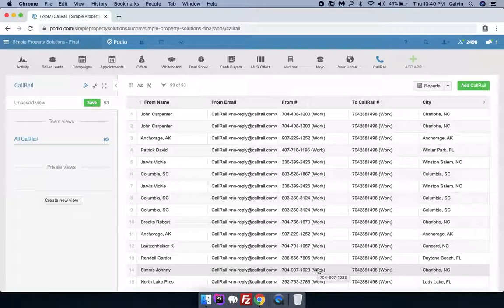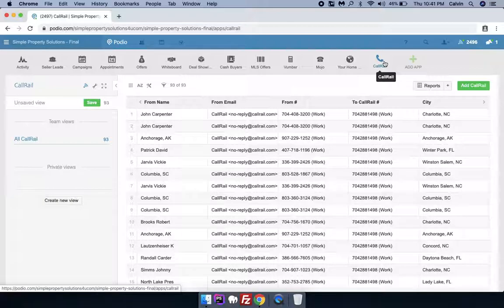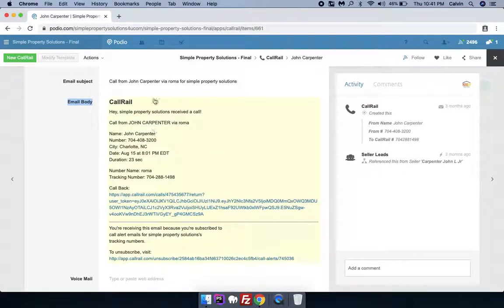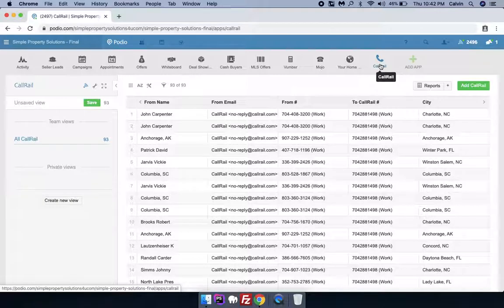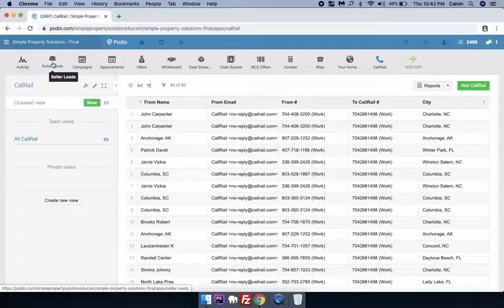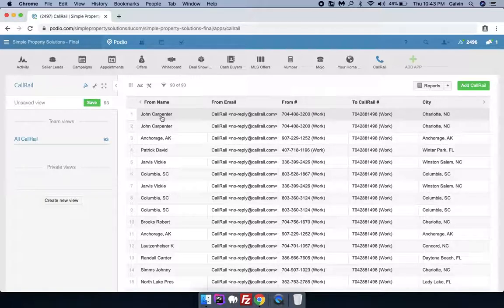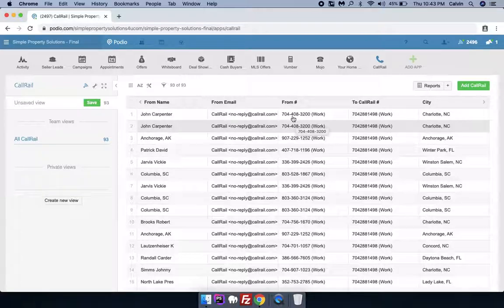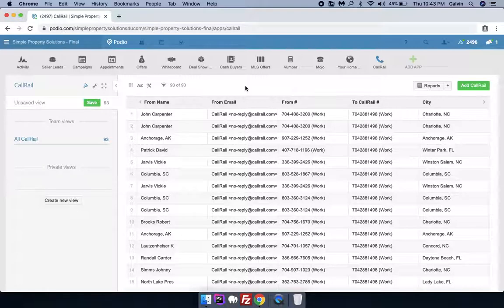How to Integrate Podio with CallRail for Improved Call Tracking (DEMO) | Code Discoveries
Learn how to easily integrate Podio with CallRail for enhanced call tracking and management. This step by step tutorial will guide you through the process and help you take advantage of the benefits of this integration.

Skype - shashank_kumar_gaur